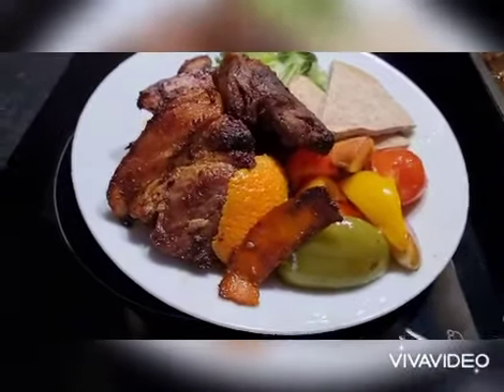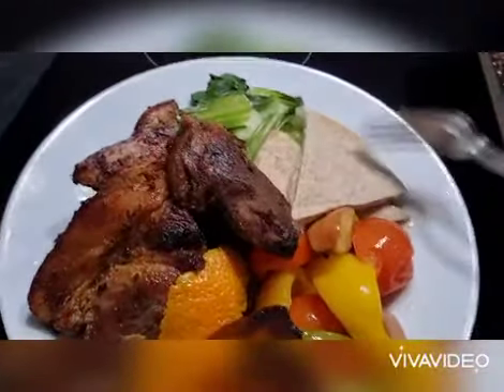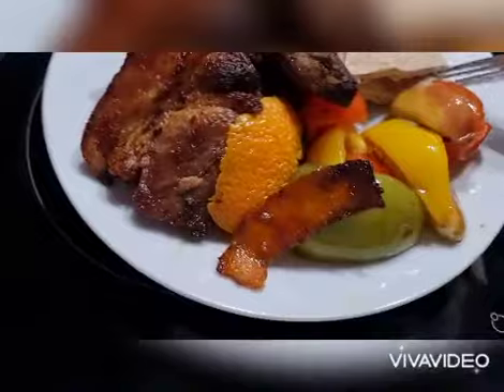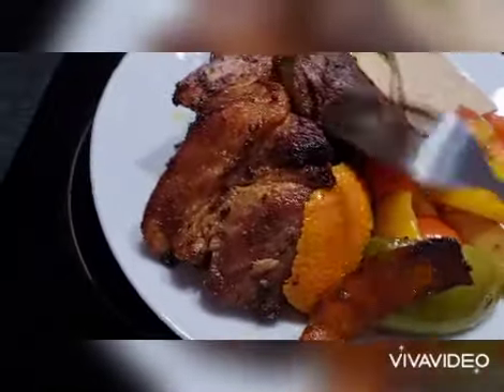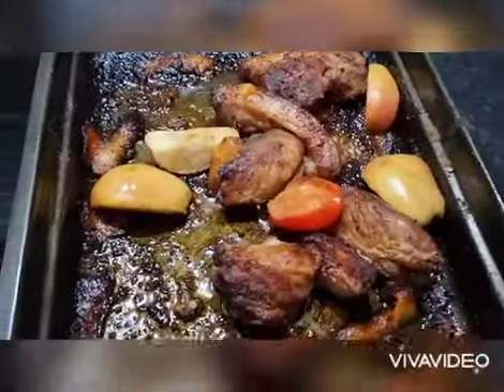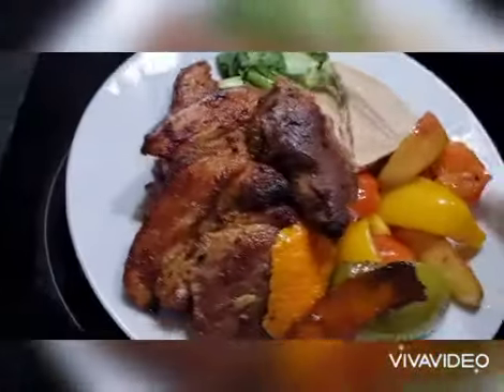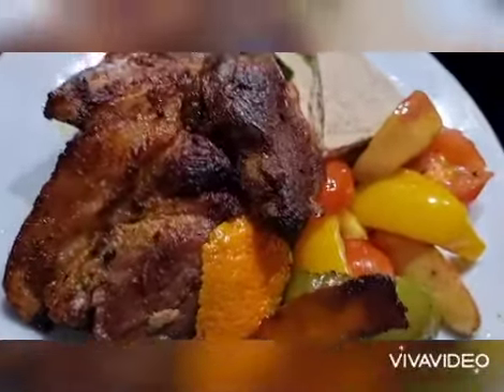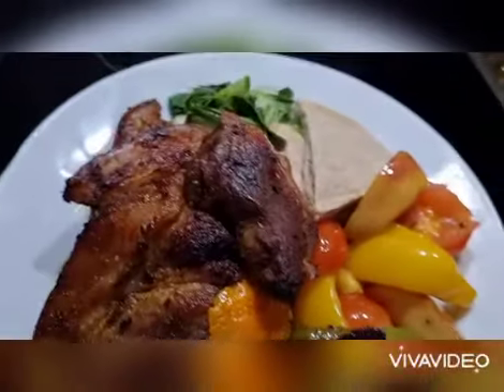ROAST PORK WITH 🍊 PEEL & APPLES 🍎